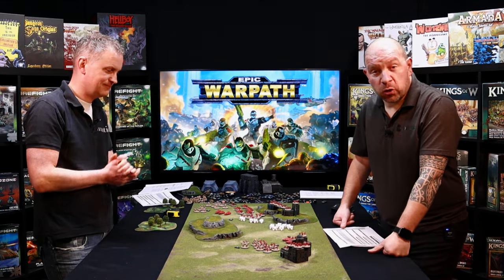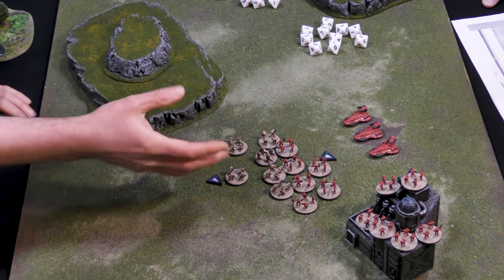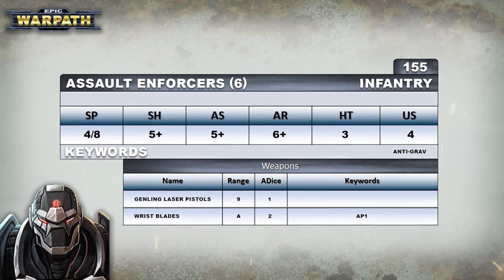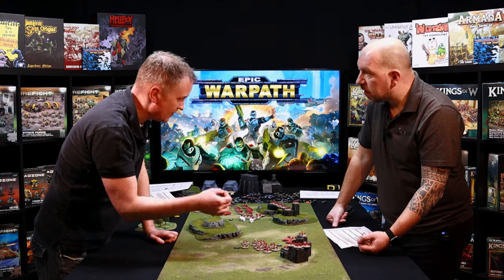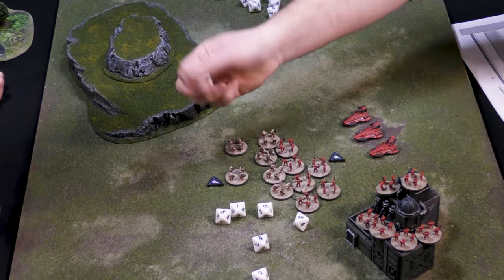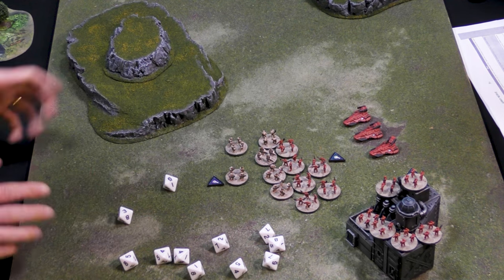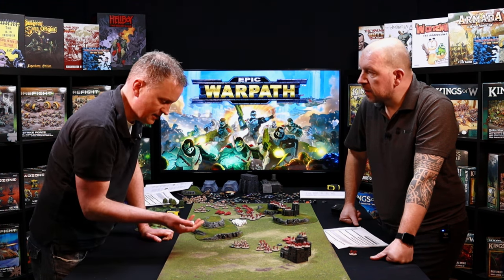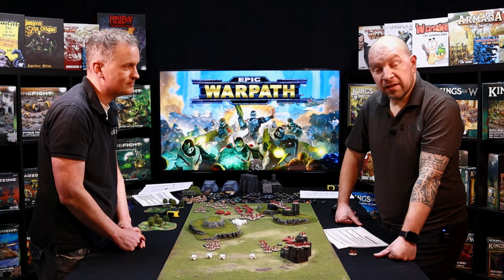How to Play Epic Warpath - Assaulting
Vecteezy.com